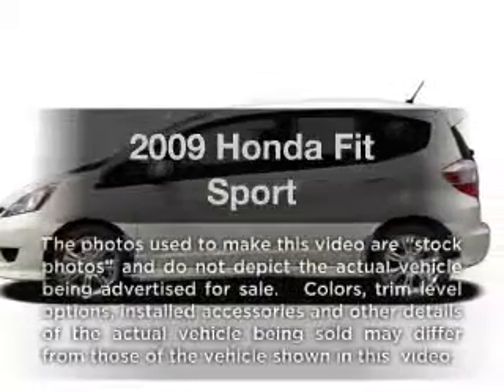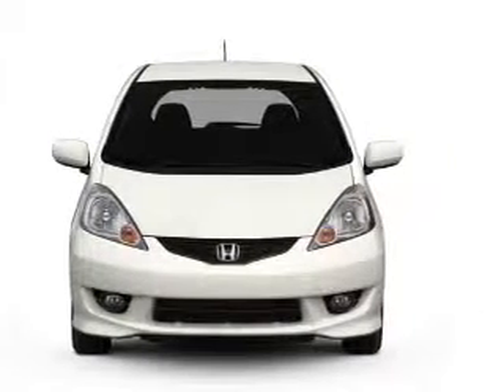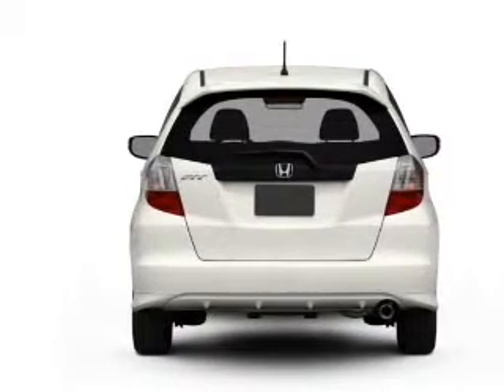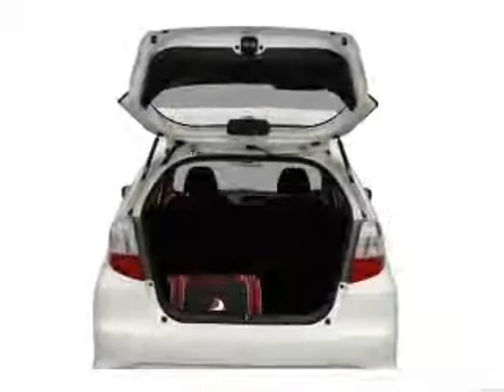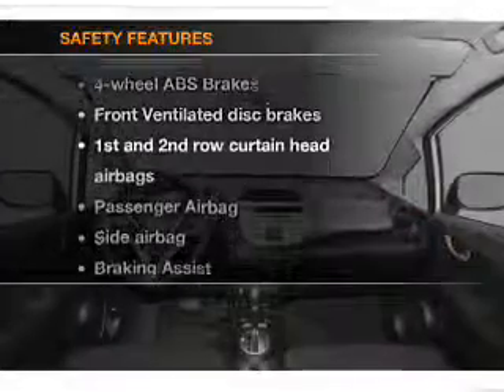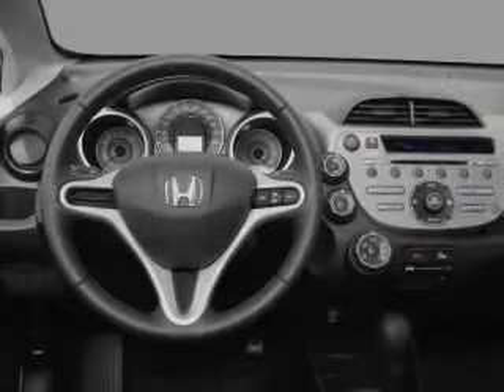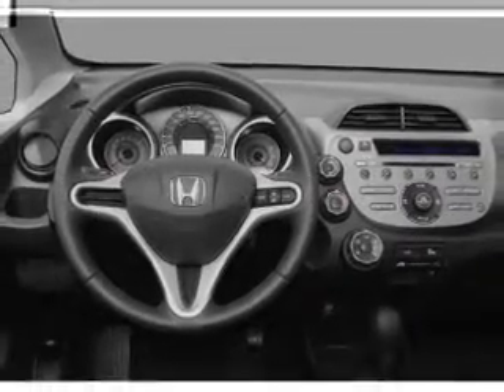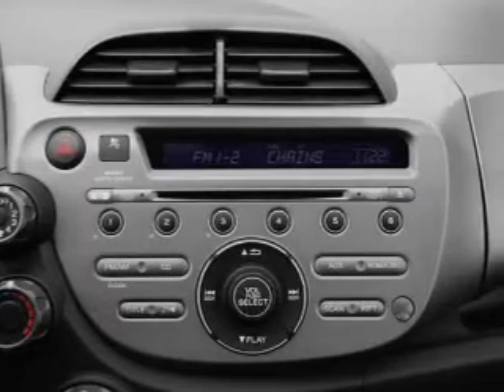2009 Honda Fit - Shreveport LA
Year: 2009
Make: Honda
Model: Fit
Trim: Sport
Engine: 1.5 liter inline 4 cylinder 16 valve
Transmission: 5-Speed Manual
Color: Red
Mileage: 44231
Address:
8750 Business Park Dr.